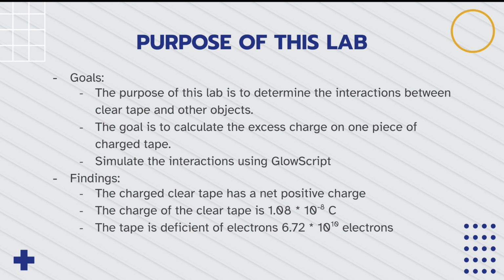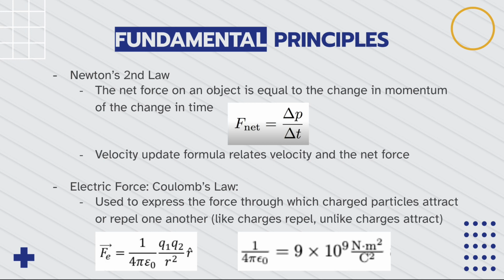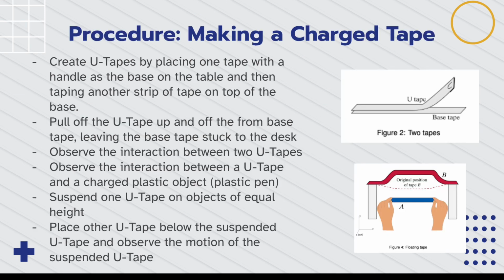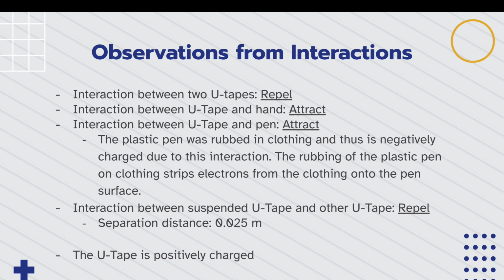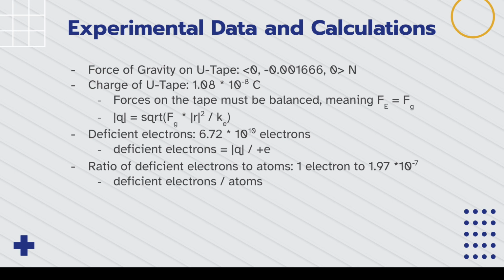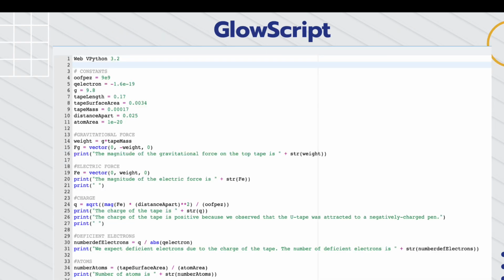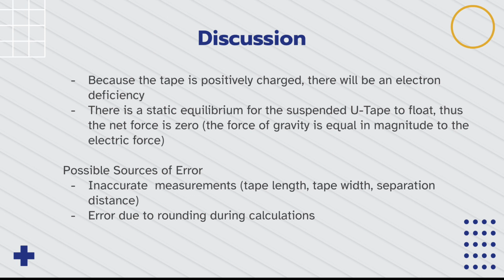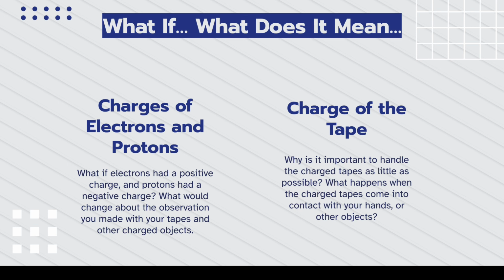Physics 2212 - Lab 1 Charged Tapes